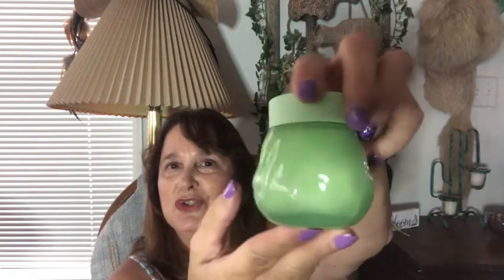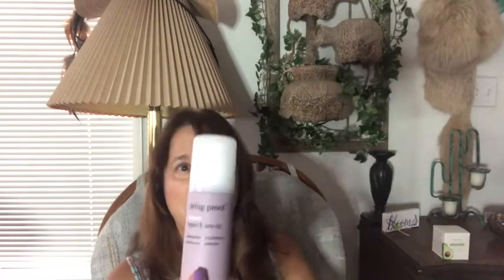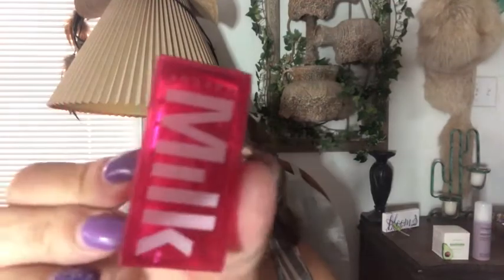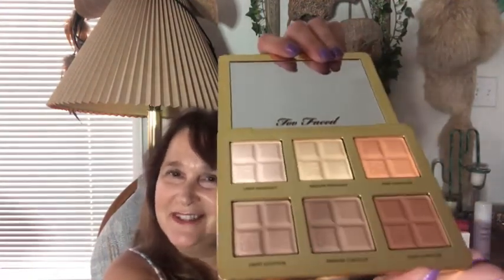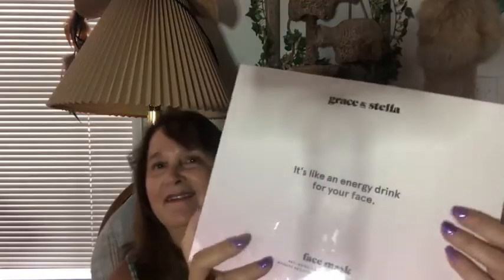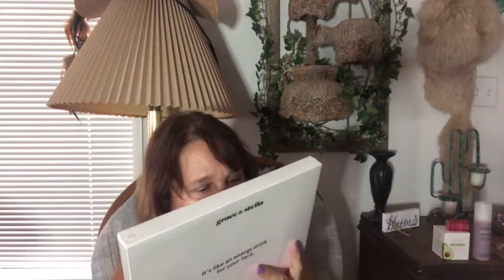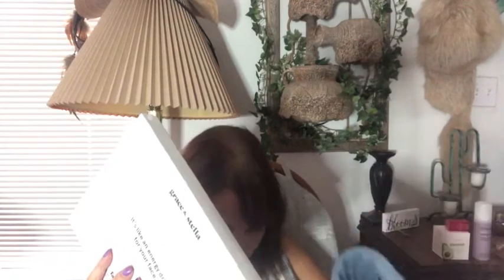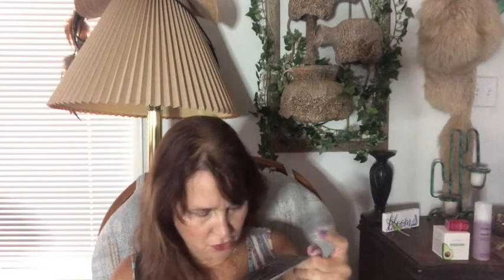Boxy Premium June// Was it a Keeper🙃🙂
Hello my name is Robyn and I upload tons of videos to do with fashion, makeup and lifestyle.

Boxycharm is $25 month and has great products in them,
Boxy luxe is $49.99 every quarter.
Boxycharm Premium $35

If you would like to try Boxycharm please hit the link
If you use my link please let me know.

I do not get paid for these videos they are my honest review.